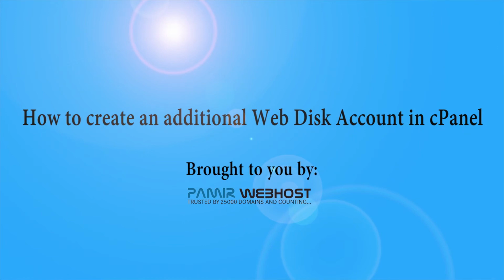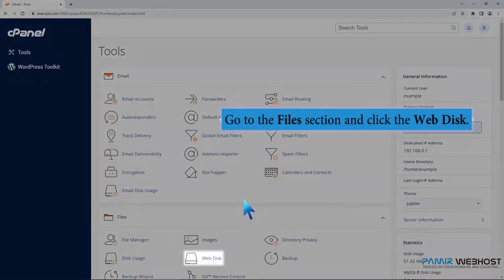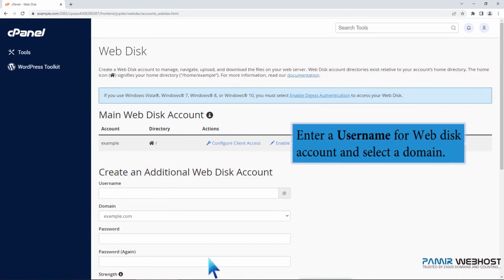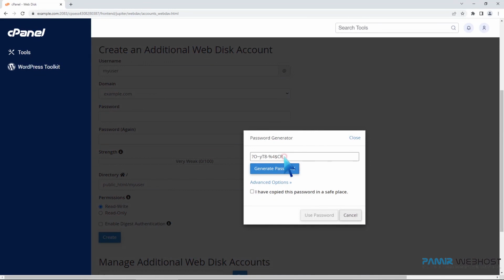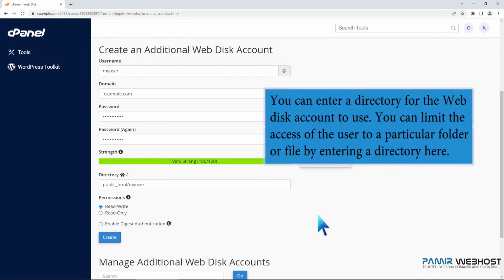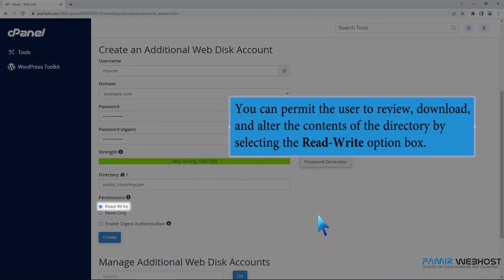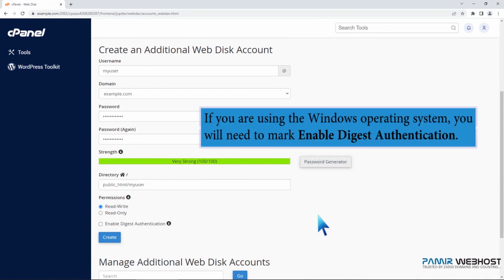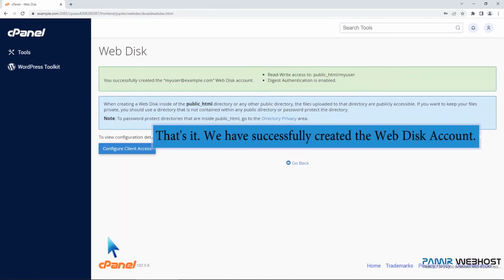How to Create an Additional Web Disk Account in cPanel | Step-by-Step Guide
In this tutorial, learn how to create an additional Web Disk account in cPanel to easily manage your website's files. This guide will walk you through setting up a Web Disk account for streamlined file access and management directly from your computer.

🔹 What You’ll Learn:
Creating a New Web Disk Account: Step-by-step instructions on setting up an additional account.
Setting Permissions: Learn how to customize access levels (read/write) for the Web Disk account.
Managing Web Disk Accounts: How to manage and access your created accounts.